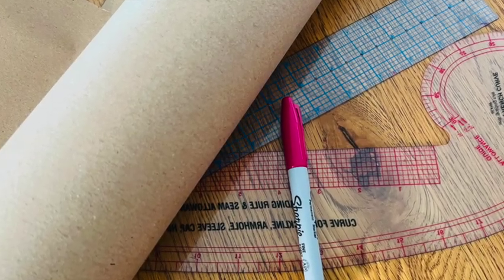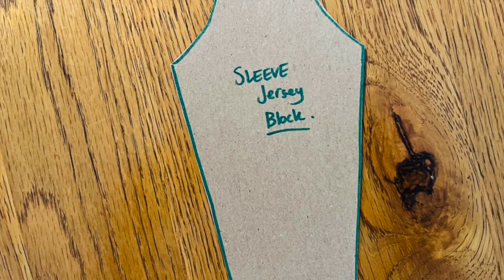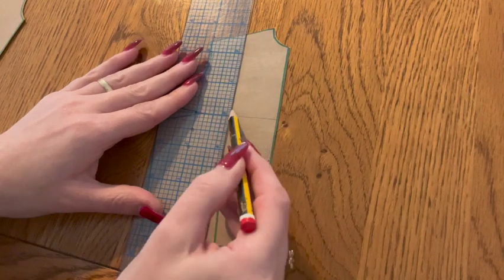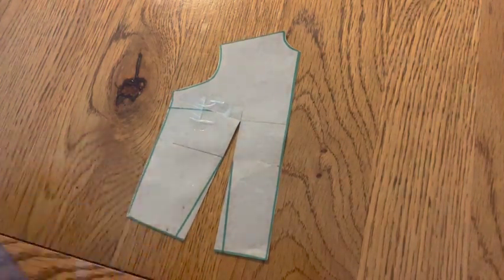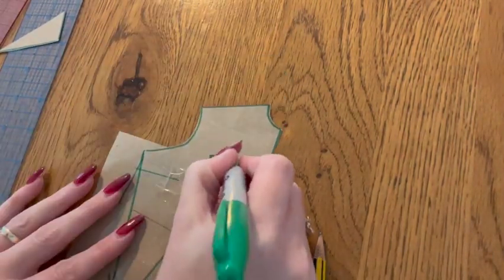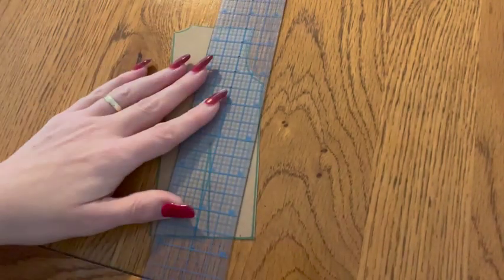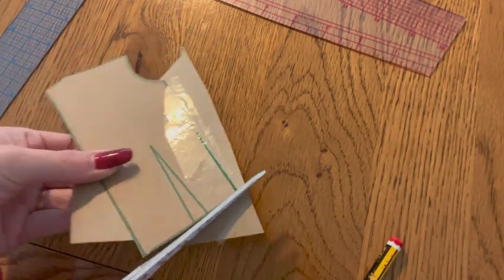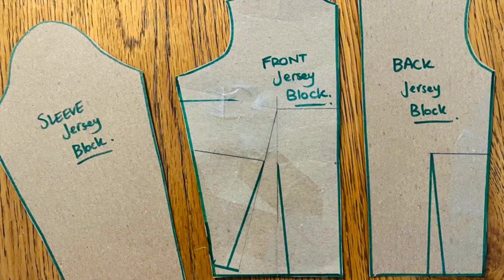Beginner Pattern Drafting - Jersey Bodice Block 101: Create one to YOUR measurements!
Hello friends! ♥️💕

I hope I find you all well and that you had a great month of May!

I absolutely loved taking part in memademay and thevintagefashionchallenge this month, and I’m actually feeling really proud of myself that I participated every single day. It’s really helped motivate and inspire me in a month when my health has been rather challenging, and I will definitely be taking part again! 💗💕

This week I am sharing with you a little condensed video on creating a Jersey Bodice Block - a simple dartless version of a bodice block to use with stretch fabrics!!

To create your own, firstly make sure to have your original bodice block to hand. If you have yet to make one, you can find the link to that tutorial below! ♥️♥️

As always, any questions don’t hesitate to get in touch and I will endeavour to help!

Happy June everyone! ☀️☀️☀️

Evelyn
xoxo

WRITTEN PRECIS -

BASIC JERSEY BODICE & SLEEVE BLOCKS -
IMPORTANT - Remember to add hem allowance when using these blocks anywhere you need to hem (for example necklines, bottom hems or armholes).

SLEEVE -
Simply trace around your sleeve block - no need to add any seam allowances to the pattern or when cutting out!

BODICE FRONT -
Square lines through the centre of your darts, meeting at your apex point.
Cut along these lines almost to the apex point, creating a hinge.
Using this hinge, close the side dart like so, pivoting the fullness into the waist dart.
Now measure that new enlarged waist dart, and plot this measurement on the waistline inwards from the side of your pattern, making a mark.
Draw a line from this mark to meet the side seam of your block pattern at the approximately halfway down.
Cut down this line, removing the dart fullness from the pattern.
Grab some pattern paper scraps to allow you to true and smooth those pattern lines, cut it out and there you have it - your front jersey block!

BODICE BACK -
Square a line from the tip of your dart to the pattern side.
Measure your dart and plot this measurement once again along the waistline inwards from the side, making a mark.
From this mark draw a line upwards to meet your squared line at the side of your pattern.
Grabbing your scissors, you guessed it, cut along that line, removing the fullness of that waist dart. take some scrap pattern paper and smooth out those lines! Cut out to reveal your back block!